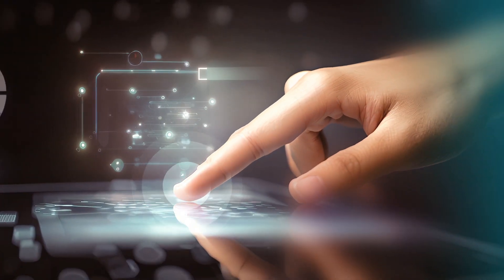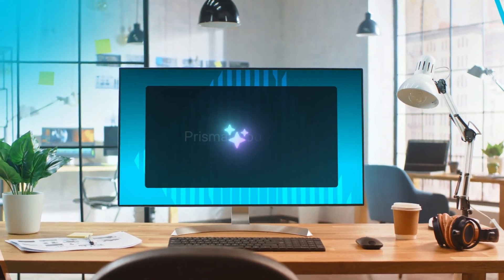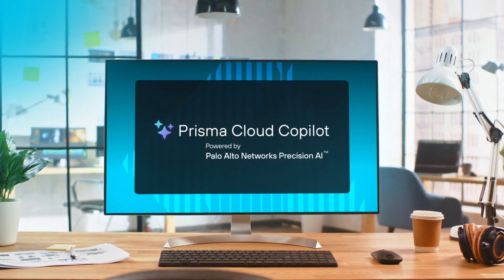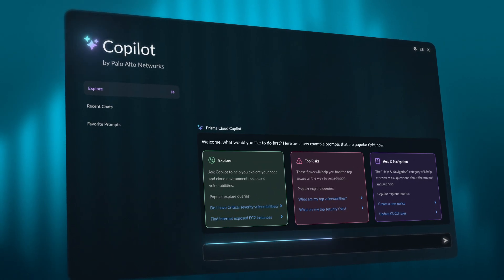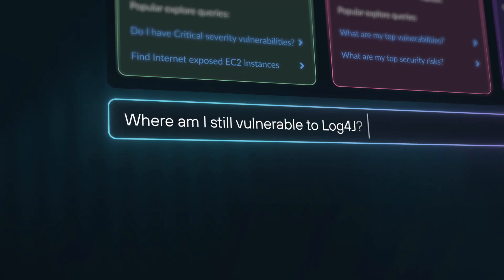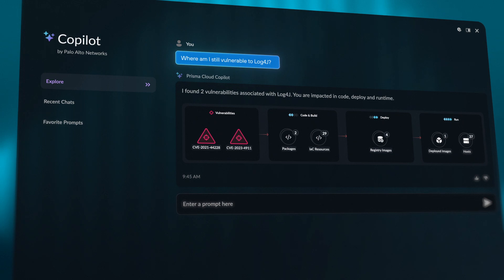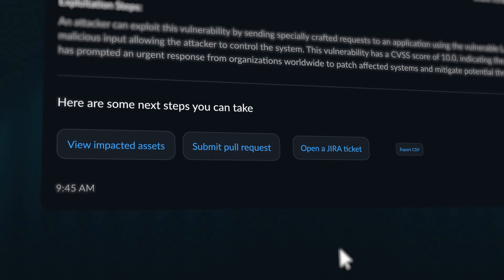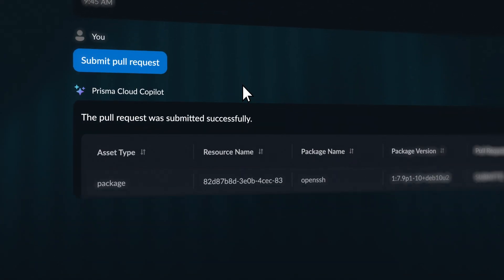Introducing Prisma Cloud Copilot, Powered by Precision AI™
Introducing Prisma Cloud Copilot. Easily understand the most pressing risks by simply having a conversation. With context-driven navigation, it proactively suggests relevant actions from risk analysis to guided remediation. As AI-led development increasingly puts pressure on security teams, Prisma Cloud Copilot levels the playing field.